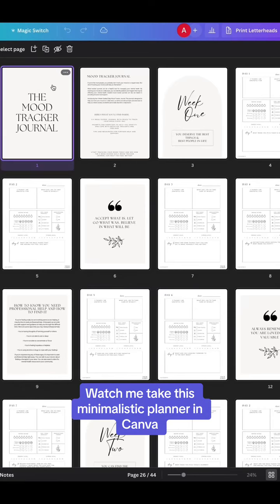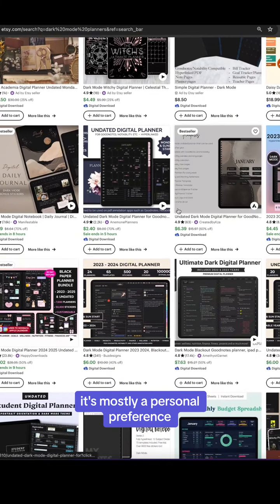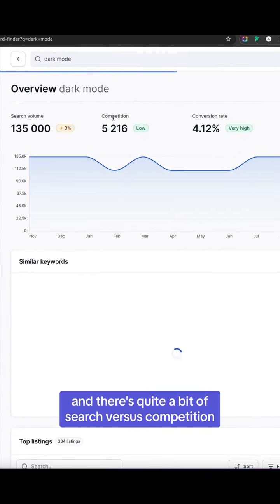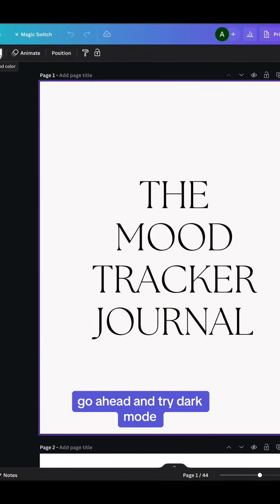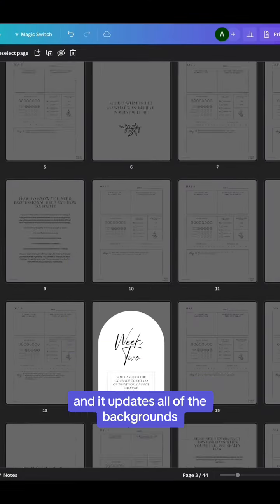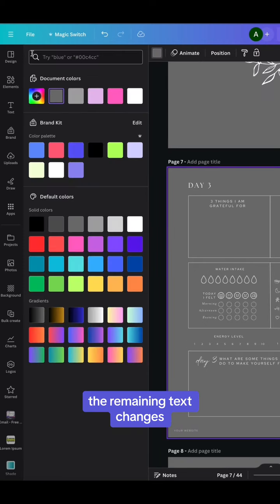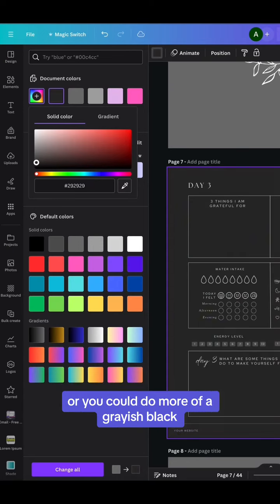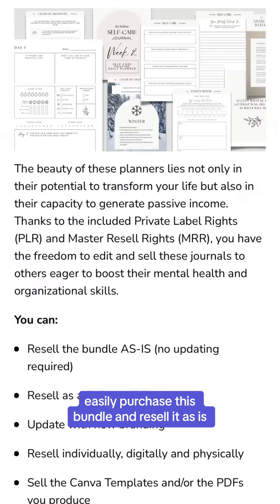Dark mode is a popular color-scheme trend that’s on the rise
Dark mode is a popular color-scheme trend that’s on the rise. Easily create a dark mode planner using these planner templates in Canva.